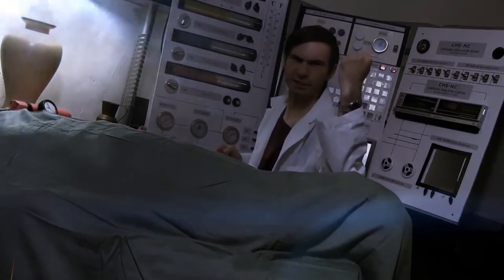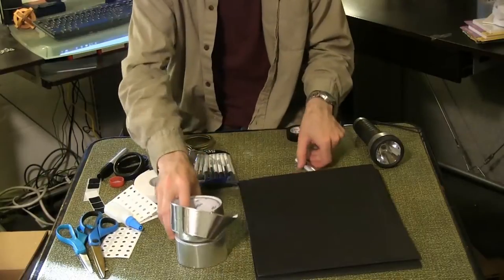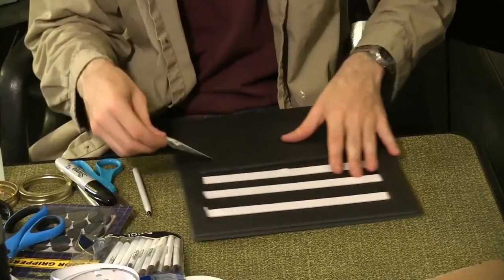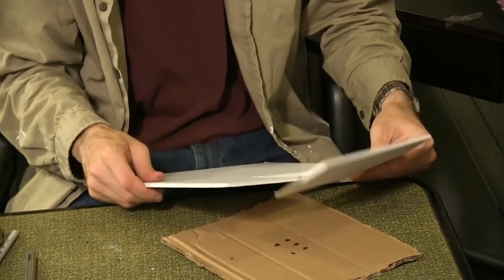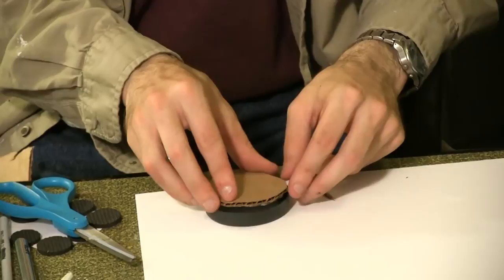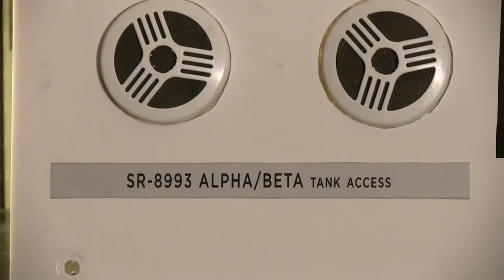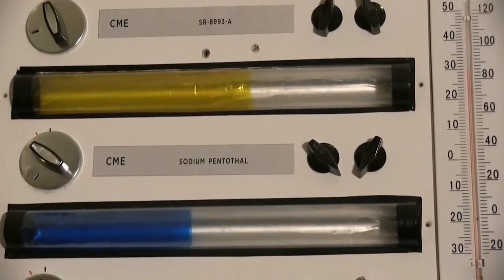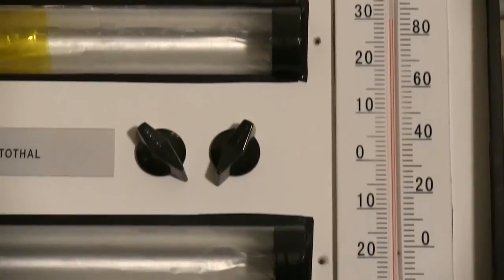How to Make Prop Control Panels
Tricks and Tips for low budget DIY control panels. Fuels gauges, buttons and knobs, and basic layout.

Featuring footage from the short film 'Normalcy' by Director Matthew Merenda.